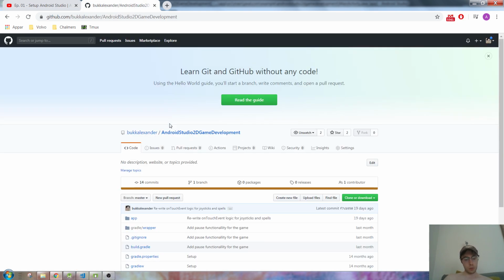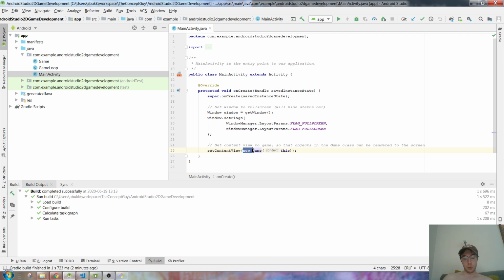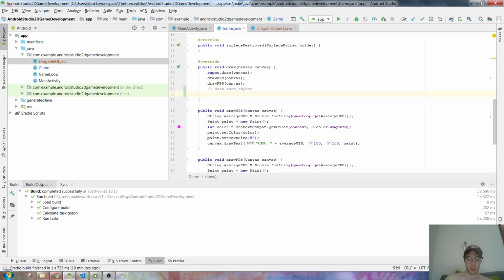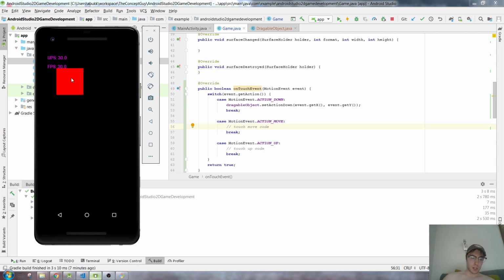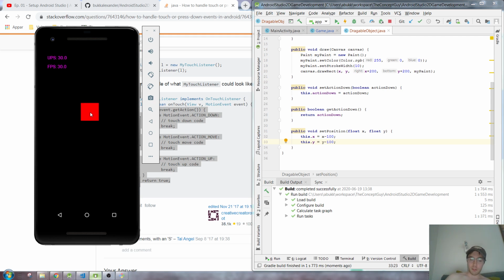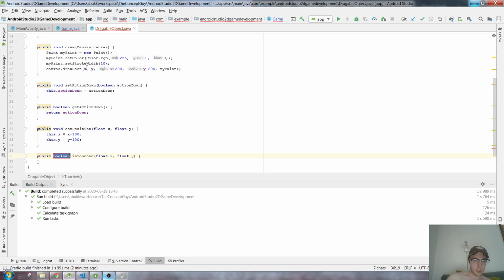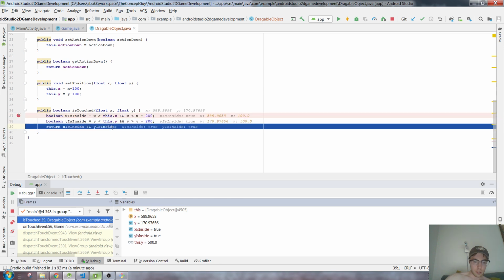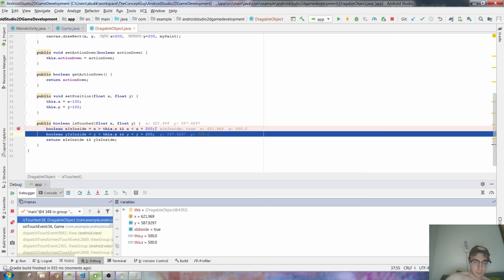How to drag and drop graphical objects in Android | Subscriber Q&A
Learn how to drag and drop graphical objects in Android